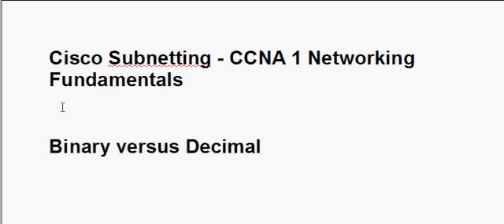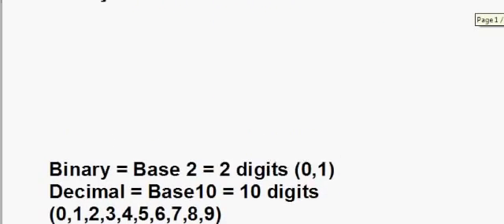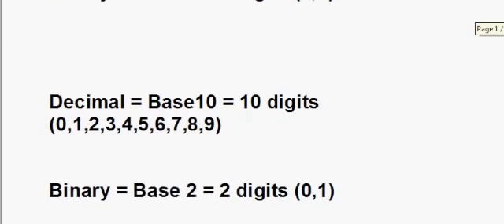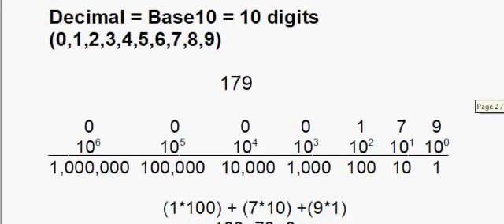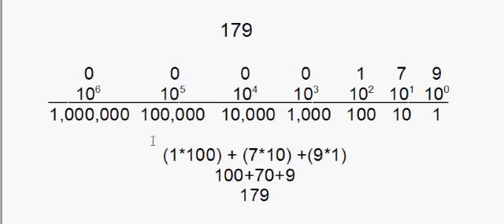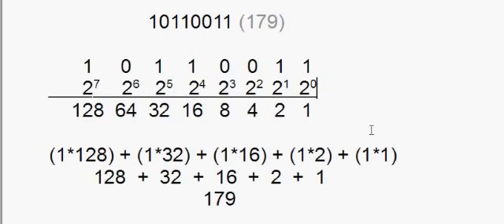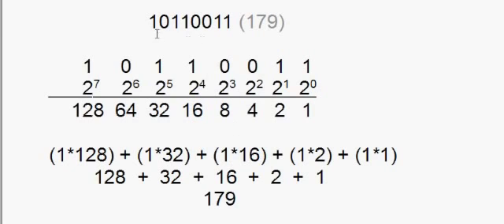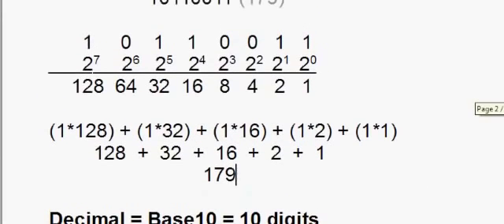Subnetting, Cisco CCNA, Binary Numbers Part 1 Free Computer Science Video Lecture